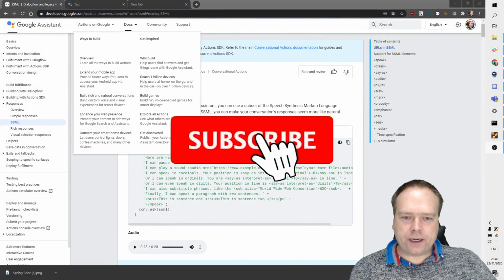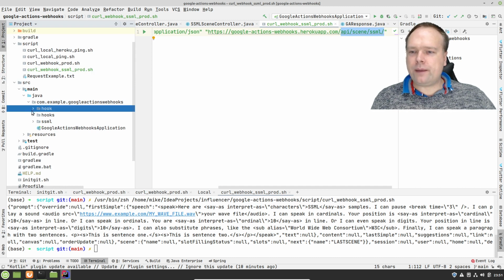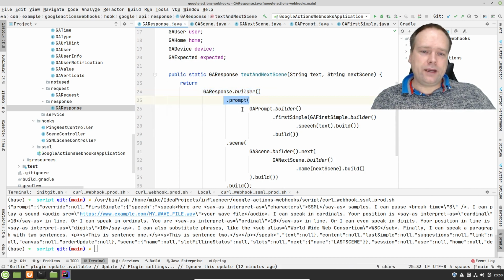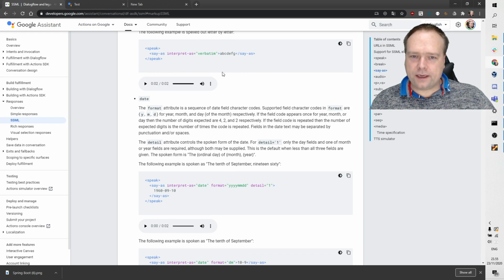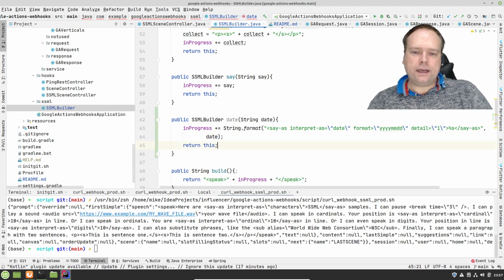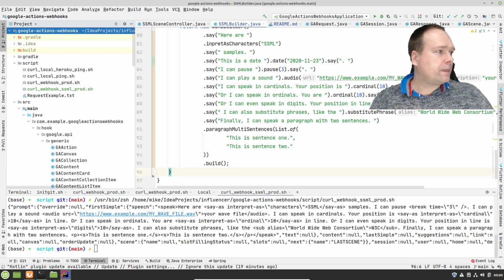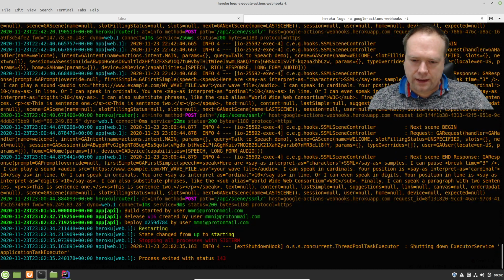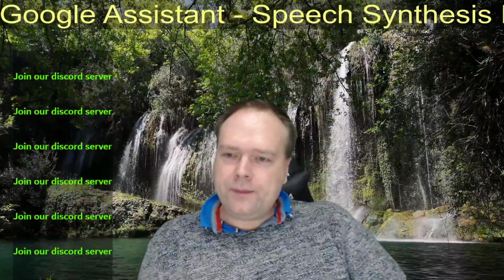Spring Boot Google Assistant Ssml Webhook 1